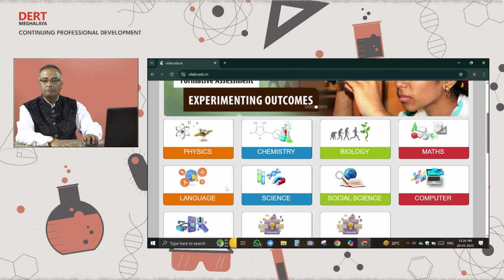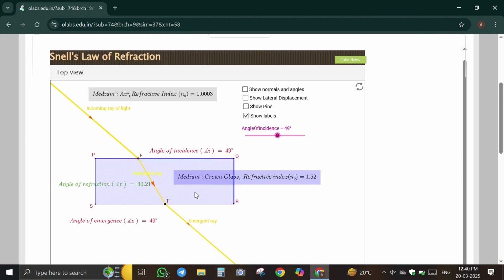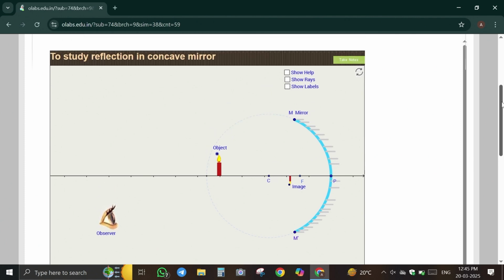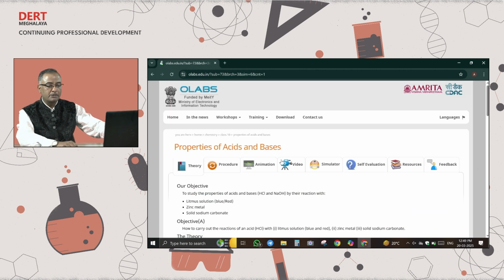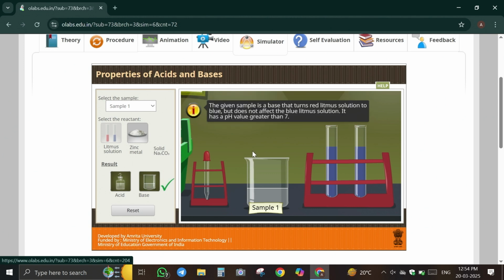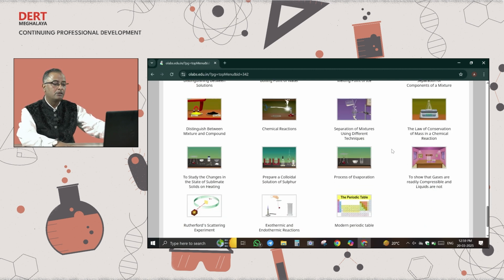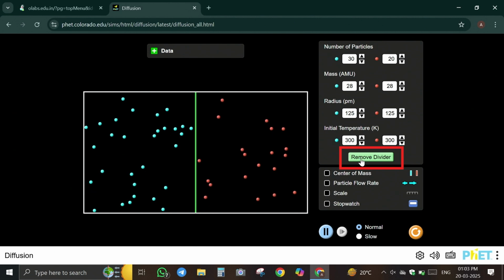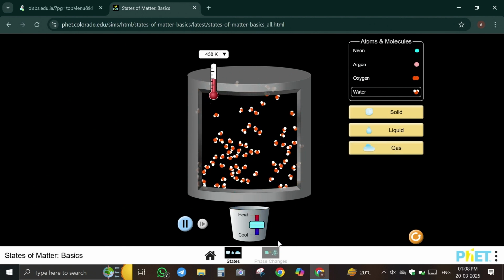Virtual Labs in Teaching Science with Ashim Dey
Continuing Professional Development